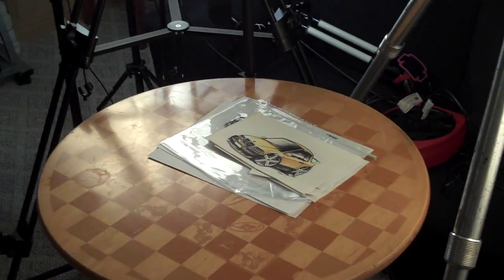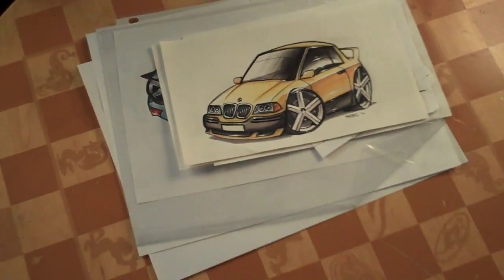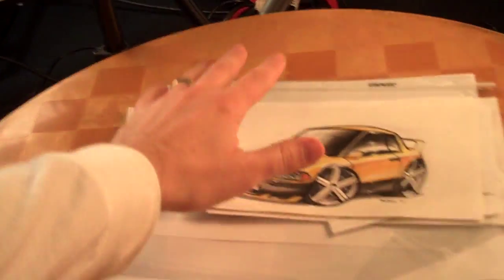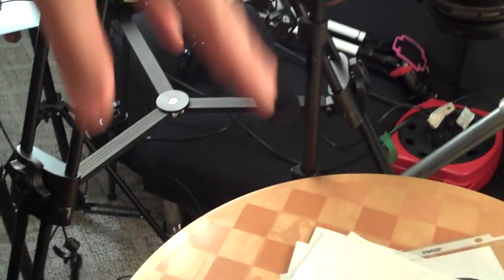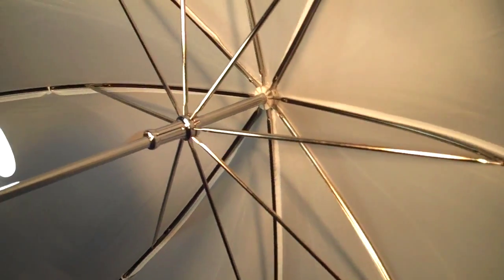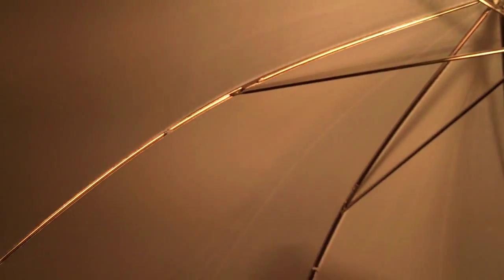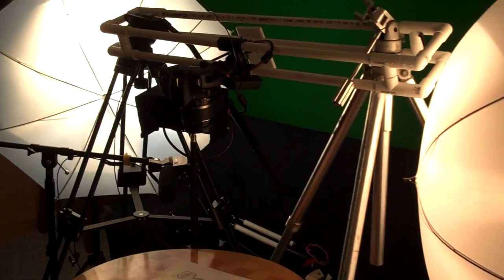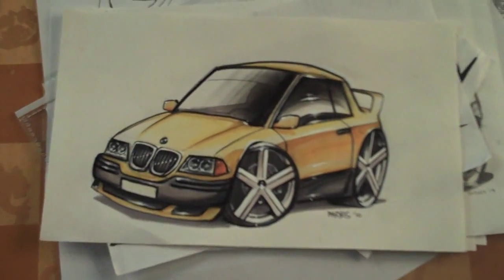How To Film Yourself Drawing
This is a great way to film yourself drawing without that clumsy camera getting in the way or shooting at a weird angle over your shoulder.  You'll need a couple tripods, some lights and a bracket for your camera but you'll be much more free to draw how you usually draw and still capture the proces in higher quality.  Jon Barnes, Illuminator of The Mysterious™, will show you how to set up your camera and why it should be upside down, how to correctly light your art area and how to mic yourself talking.  No matter what you're drawing, if you're filming it this way, it will look better.  Enjoy!